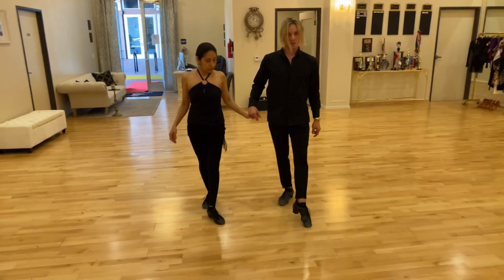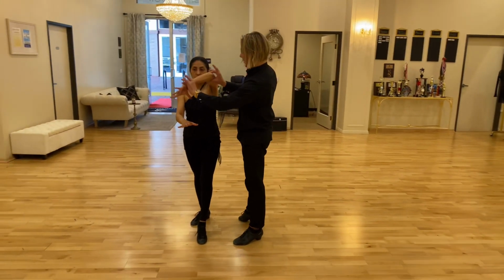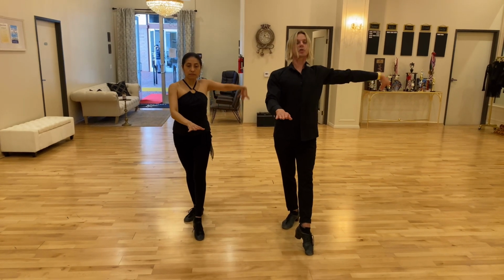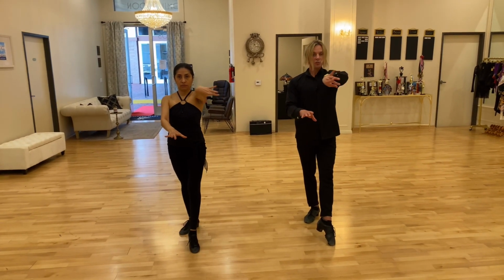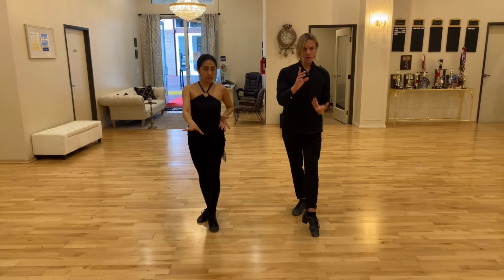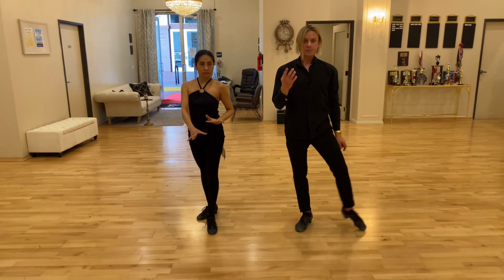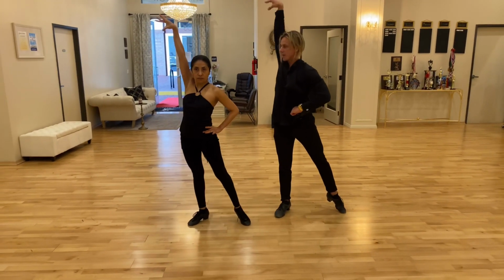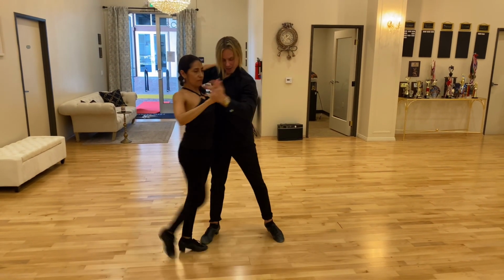Arm Styling Technique for Rumba - ballroom dance lessons in Los Angeles with Oleg Astakhov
Online Video Courses to become a better Dancer 👇🏻

!!! ONLINE DANCE COURSES & LESSONS AVAILABLE !!!

- #1 Online Ballroom Dance Lessons by award winning ballroom dance instructor Oleg Astakhov.

❤️If you are in Los Angeles & would like to schedule a lesson with Oleg or Kristina visit:

FOR MORE VIDEOS visit:
💎 OLEG YouTube channel: